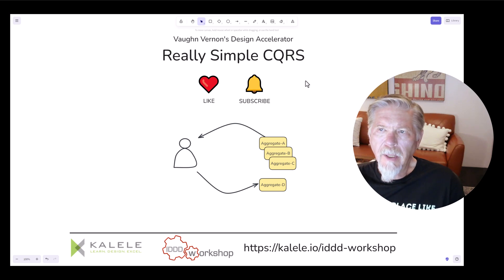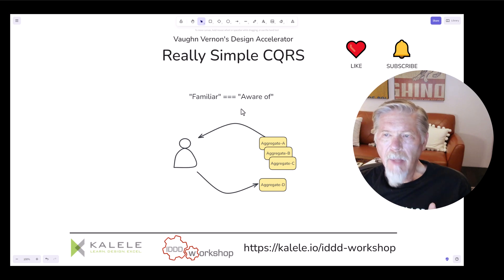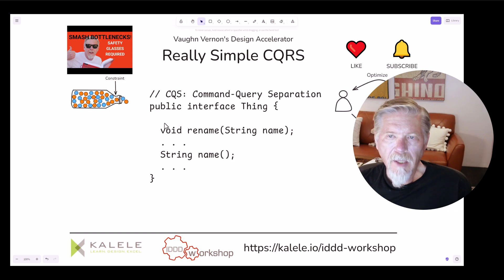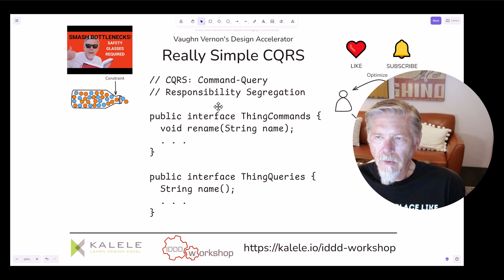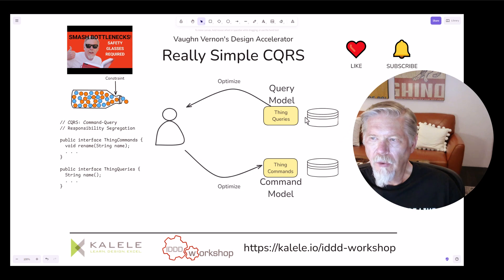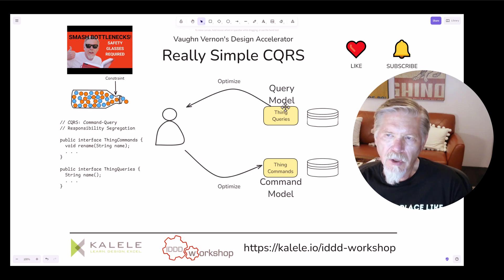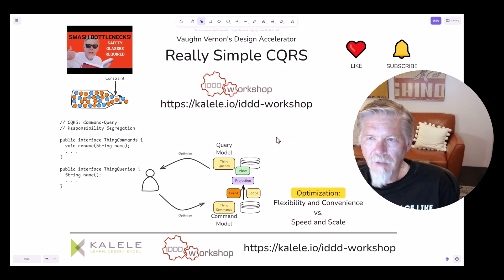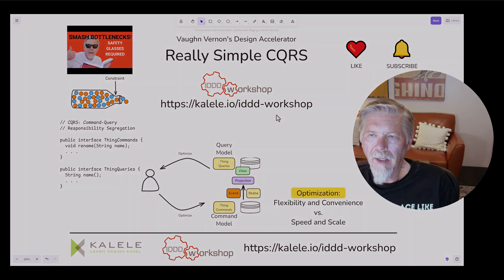Really Simple CQRS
Give me 10 minutes. I'll give you CQRS.

Is CQRS hard? Yes, unless you learn it from yours truly. In just a few minutes you'll understand the big picture of CQRS and the thrust of this modern architecture pattern.